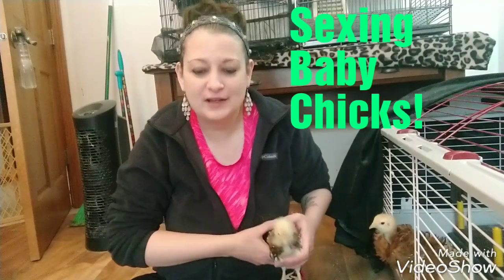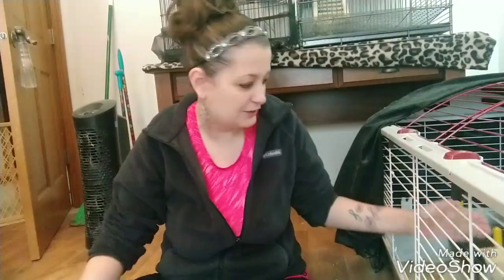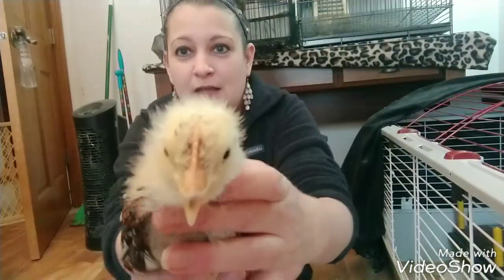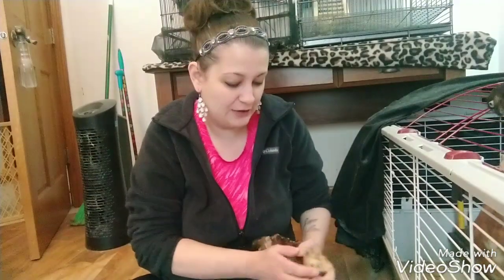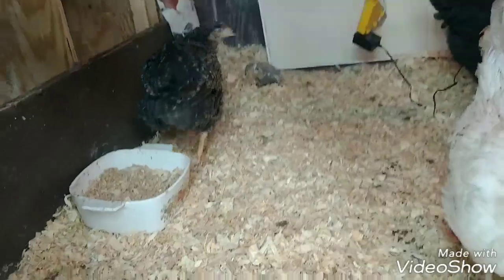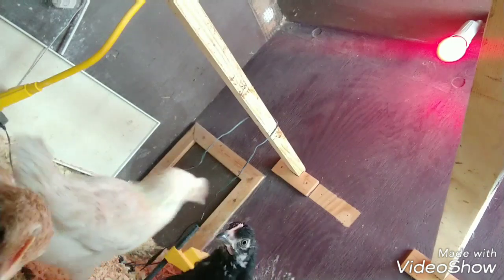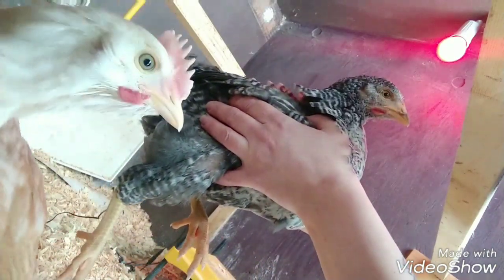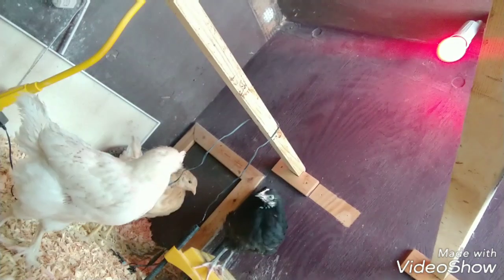Sexing Chicken Chicks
Description of several methods of sexing chicks. Watch to the END for a method that I've found to be very accurate. There are many ways to tell if the chicks will be male or female.